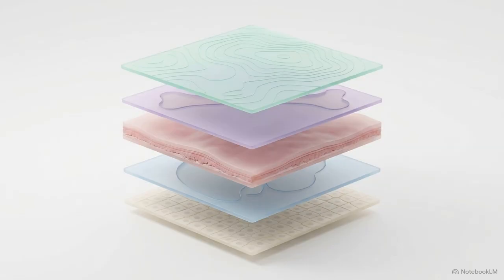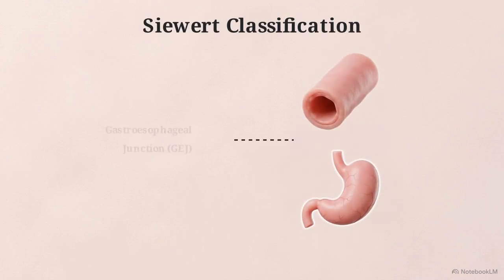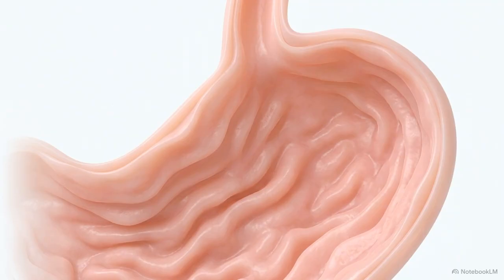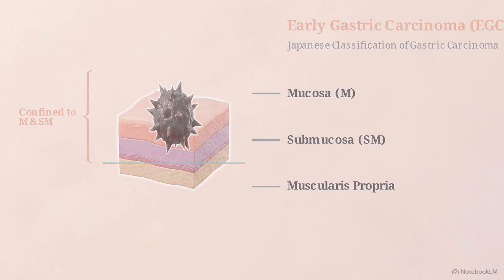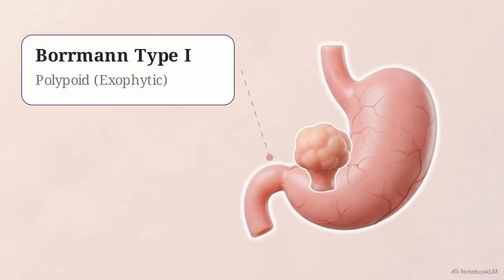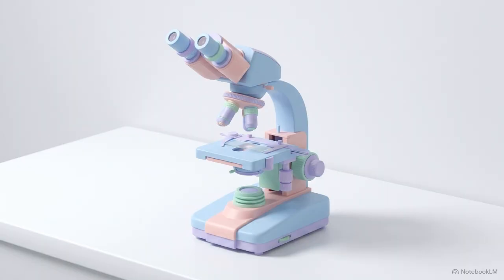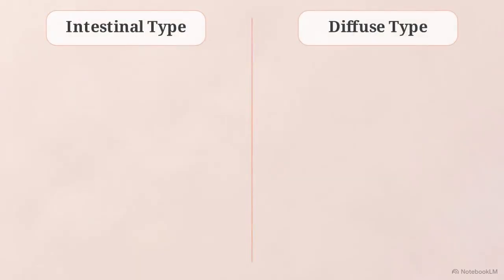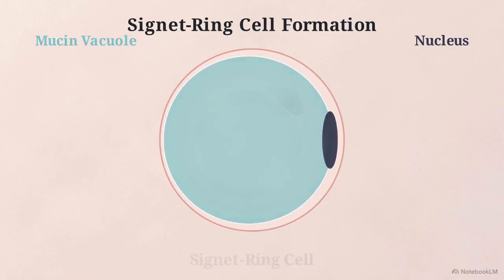Gastric Carcinoma Classification | Borrmann, Lauren, WHO, Siewert & Japanese Classification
In this video, we simplify the most important classification systems of gastric carcinoma that every medical student, surgery resident, and exam candidate must know. Learn how different classifications help in assessing tumor morphology, histology, staging, prognosis, and treatment planning.

📌 Topics Covered:
🔹 Borrmann Classification – Gross appearance of advanced gastric cancer
🔹 Lauren Classification – Intestinal vs Diffuse gastric carcinoma
🔹 WHO Classification – Histological subtypes and microscopic features
🔹 Siewert Classification – Gastroesophageal junction (GEJ) tumors
🔹 Japanese Classification – Early gastric cancer and depth of invasion

Understanding these classification systems is essential for accurate diagnosis, staging, surgical planning, and predicting outcomes in patients with stomach cancer.
📚 Perfect for: ✔ FCPS/CPSP Surgery Preparation

✔ MRCS & FRCS Candidates
✔ Medical Students
✔ Surgical Residents
✔ Oncology & Gastroenterology Trainees